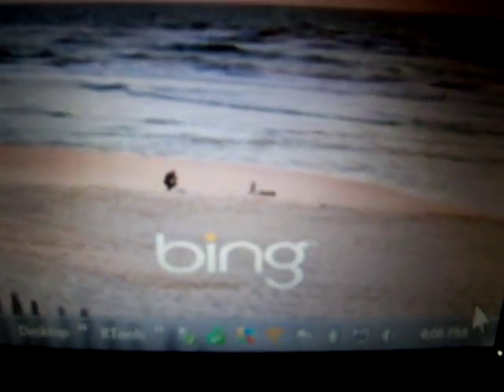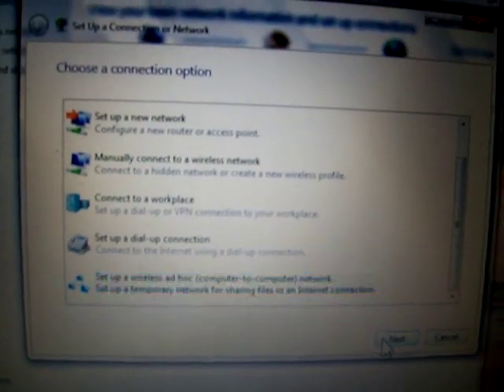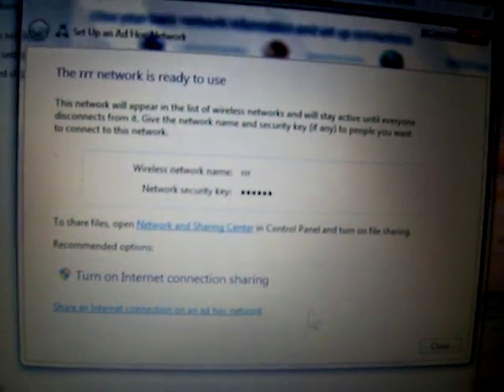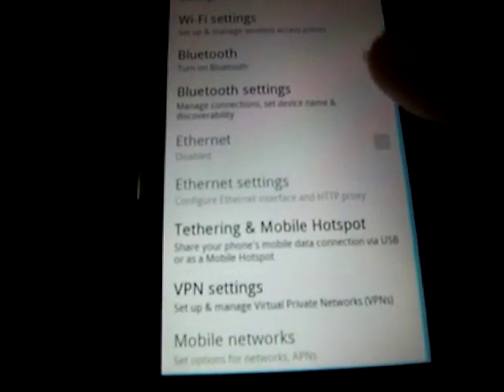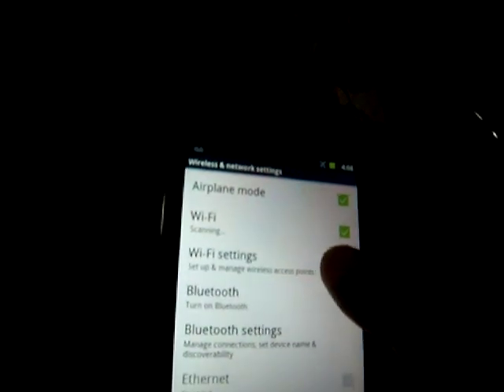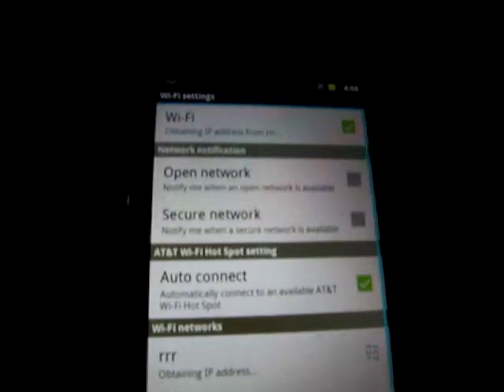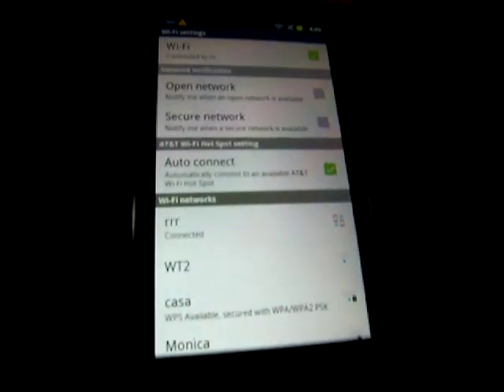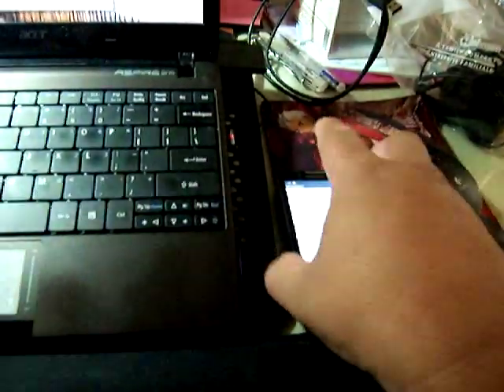How to make a Wireless Ad-Hoc Connection in Andriod & Windows 120304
Here's how to create an ad-hoc connection with your computer and Android device.  I couldn't get a wireless internet, so I had to share my Windows 7 computer's wired ethernet connection with my android phone, the Motorola Atrix2.